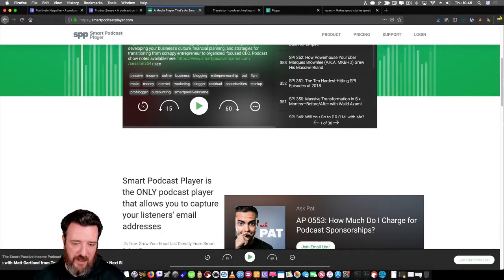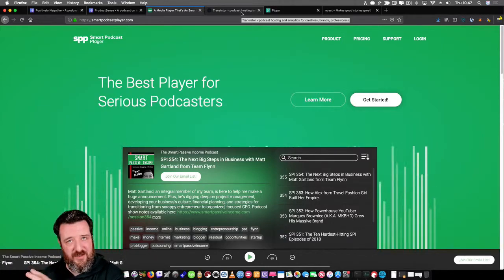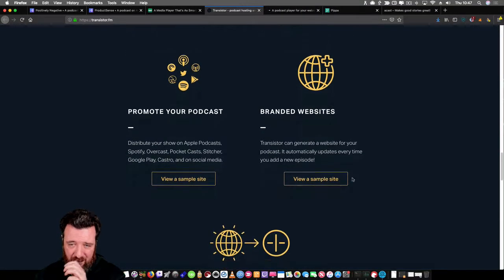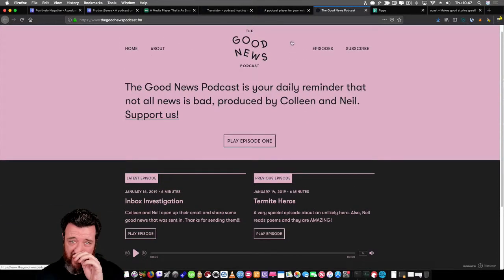PT8 - Get Podcasting in 2019 -- embed audio into you blog incredibly easily!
i decided to release this micro course on youtube too... if you like fast, lunchtime learning you might like my other courses on skillshare too!